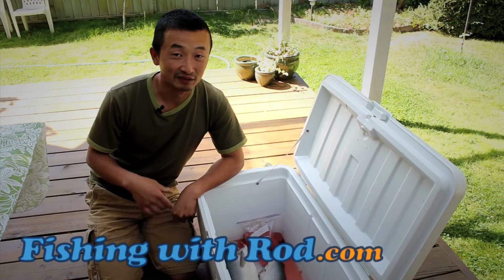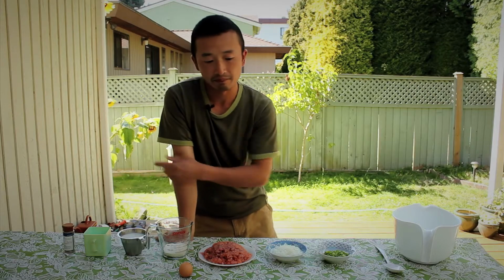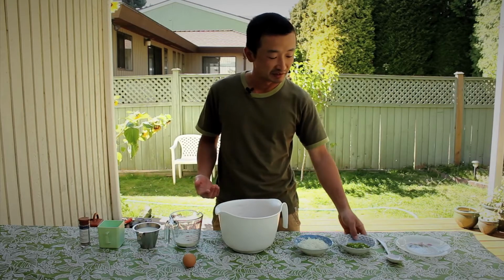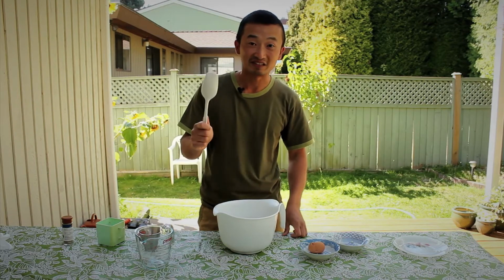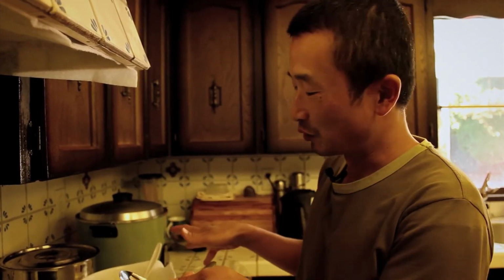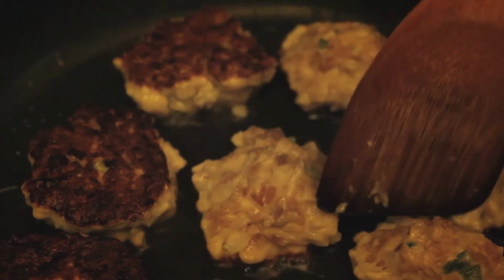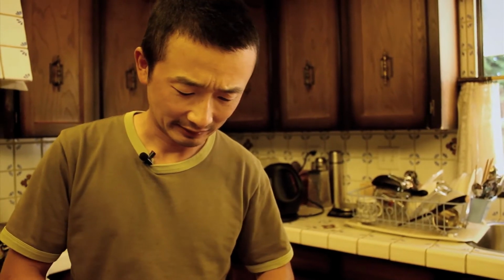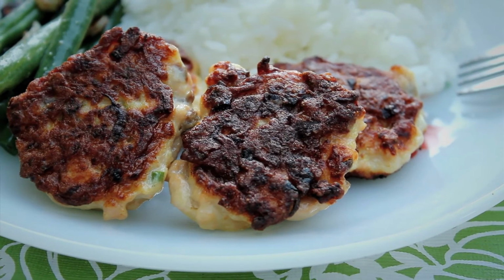Fish Recipe: Pink Salmon Cakes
Pink salmon are usually prepared by either being baked or smoked. In this video blog, we attempt to make some fish cakes from pink salmon caught in the Fraser River.

Camera: Nina Manique
Edit: Rodney Hsu
Copyright: Fishing with Rod Production